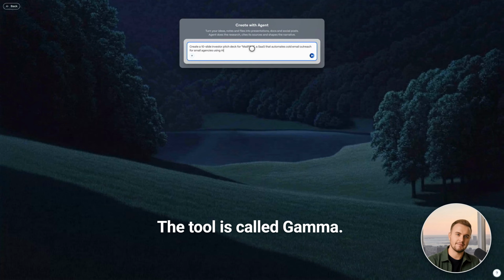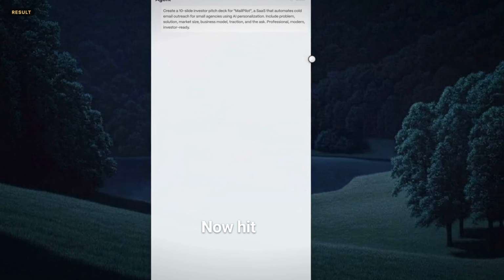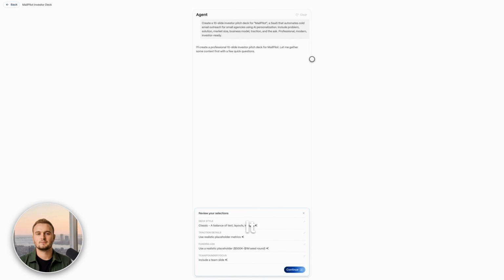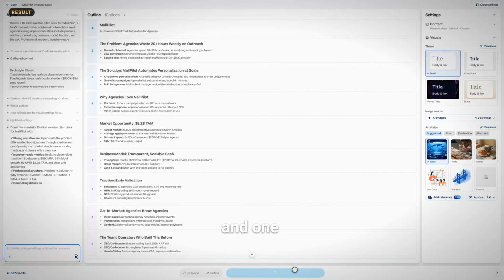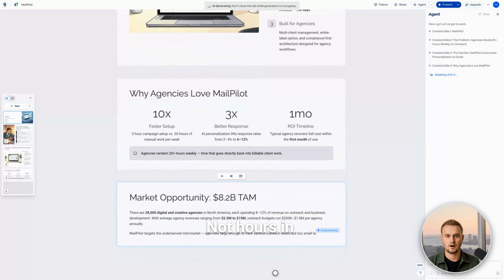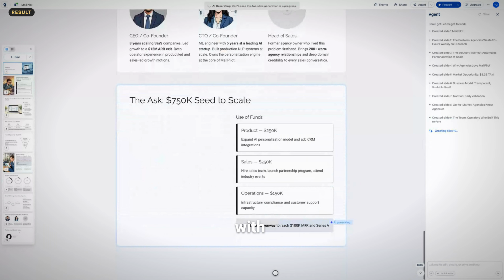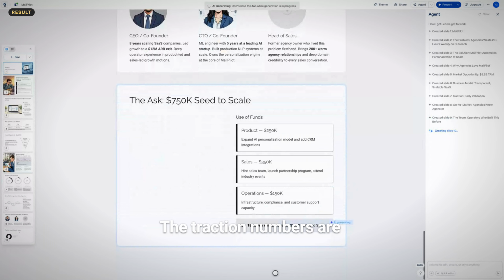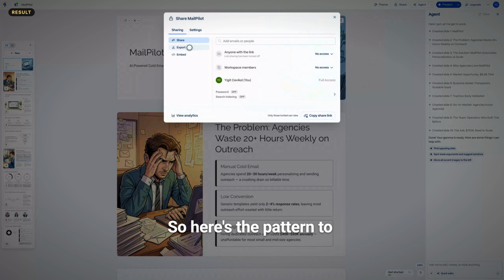This AI Agent Builds Your Pitch Deck in 3 Minutes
Gamma AI tutorial: watch Gamma's AI agent build a full investor pitch deck from one paragraph — researched, designed, and export-ready in under 3 minutes. It asks a couple of smart questions, searches the market data itself, writes a 10-slide outline, and generates the whole deck with charts while you watch. The traction numbers it invents are realistic placeholders for my made-up company — swap in your real ones and you have a working investor deck for free.

Chapters:
0:00 One paragraph in
0:41 The agent researches & outlines
1:17 One click — 10 slides in 47 seconds
1:47 The finished ask slide
2:20 Export to PowerPoint